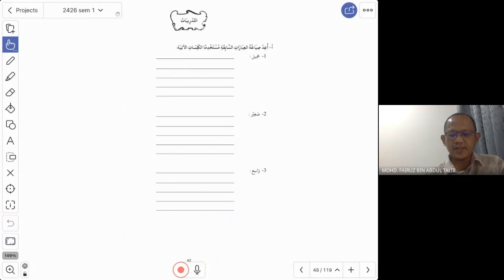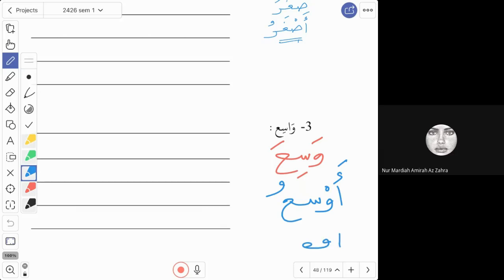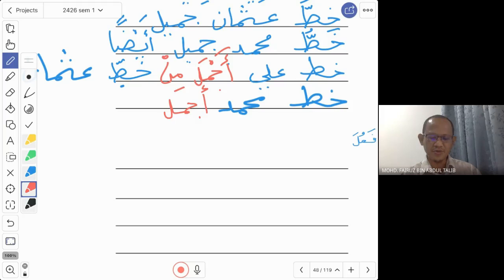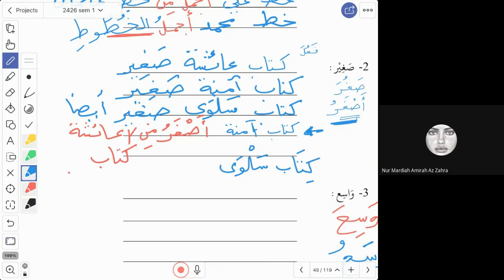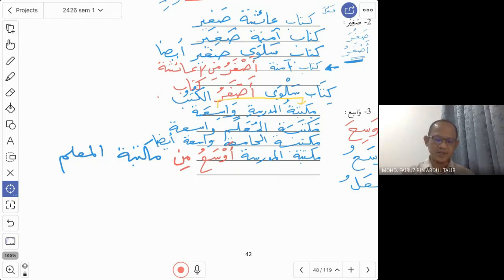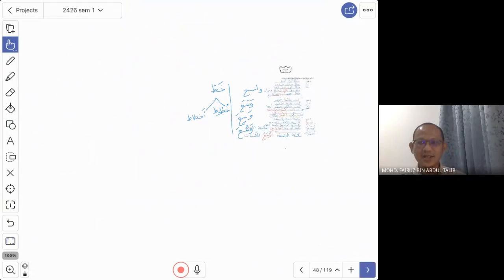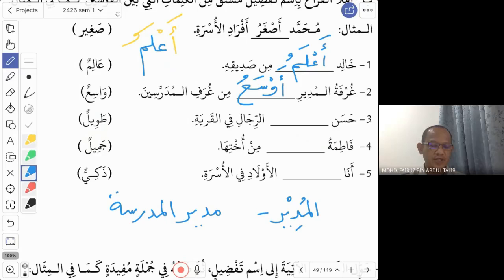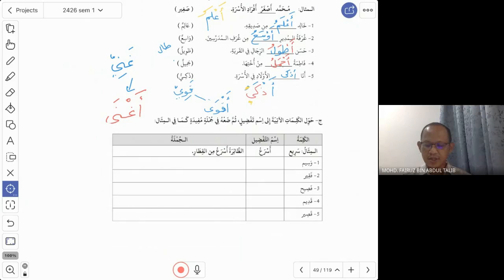LQ2426 Arabic Lesson اسم التفضيل Exercises Part 1